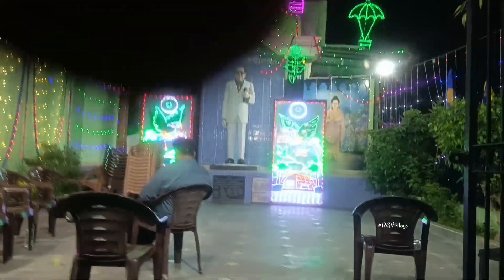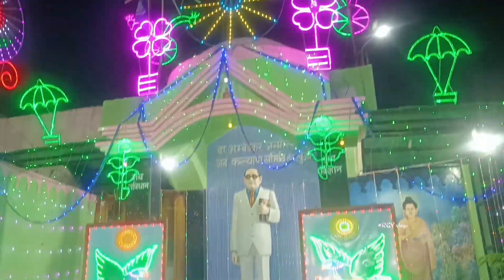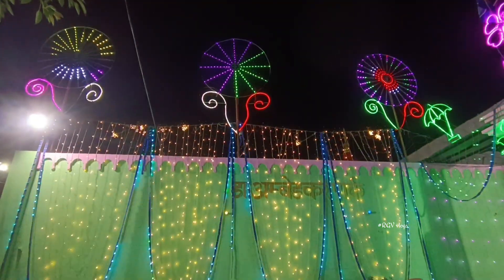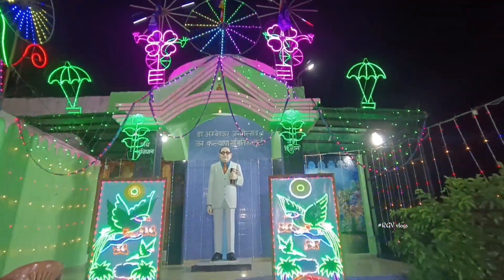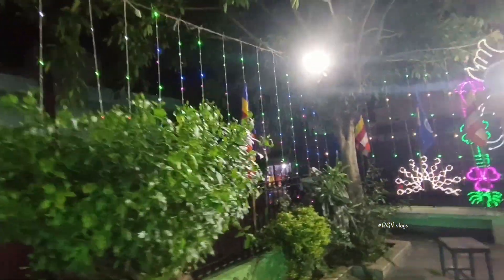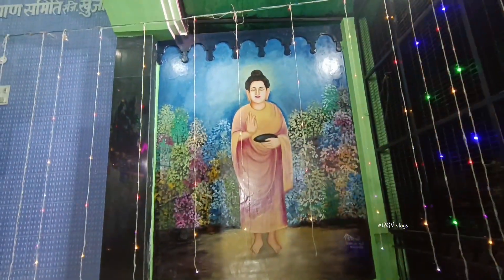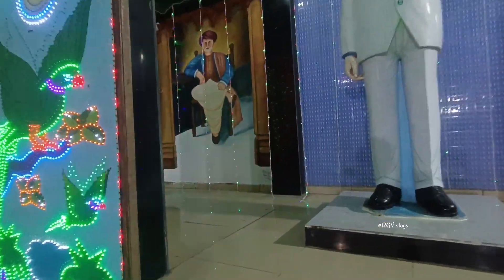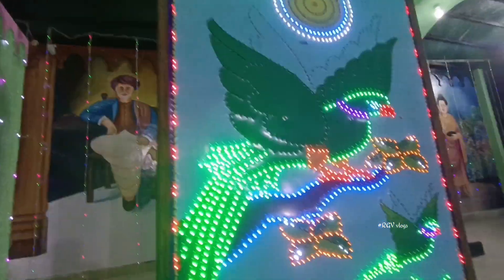खुरजा शहर के अंबेडकर पार्क को सजाया गया || RGV vlogs